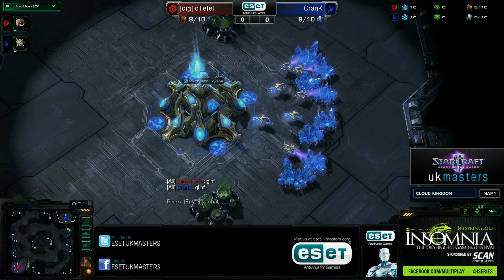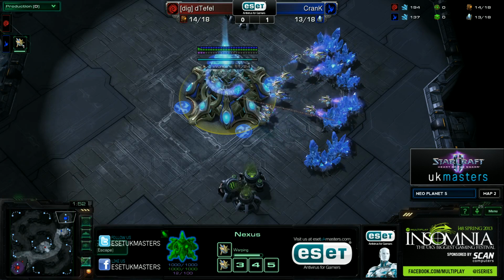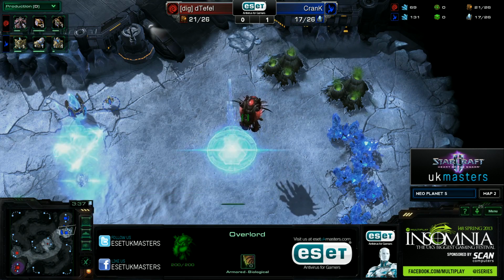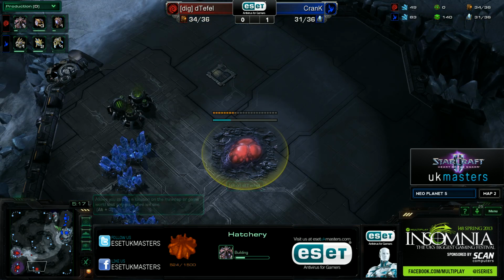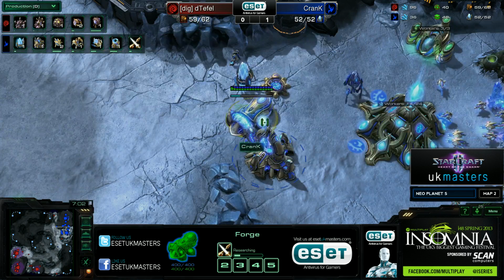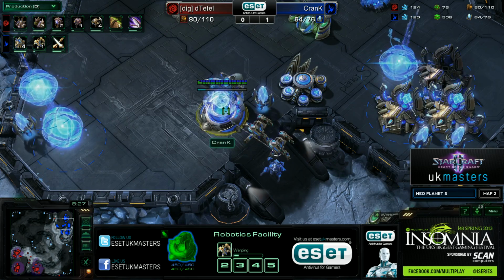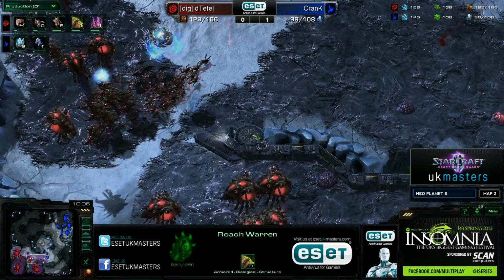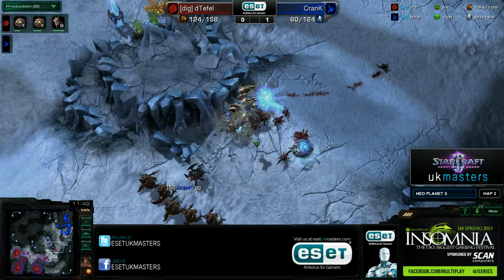[Z] Tefel vs [P] CranK - ESET UK Masters Season 1 Grand Finals Game 2 of 3